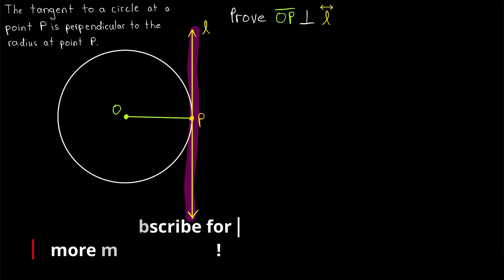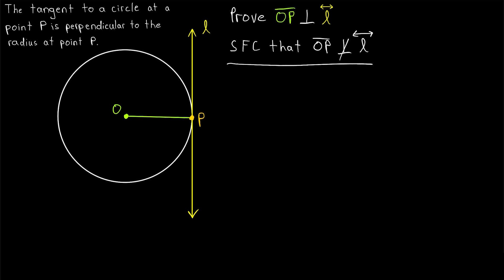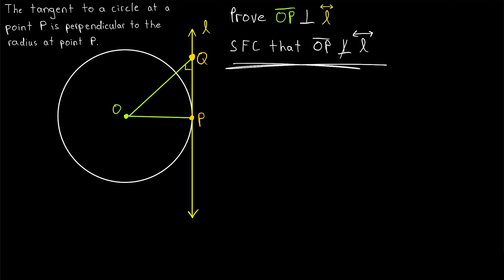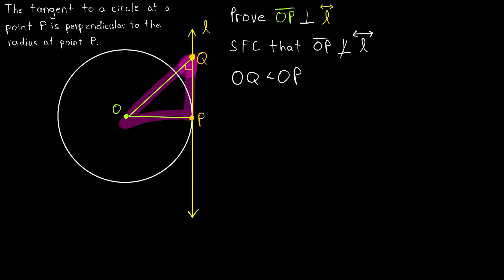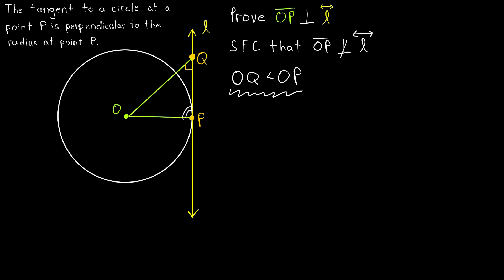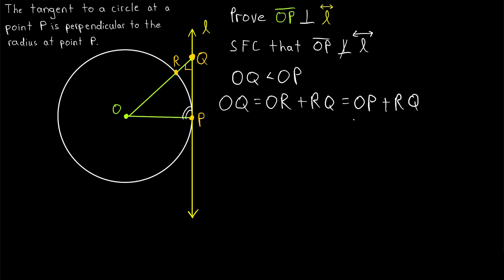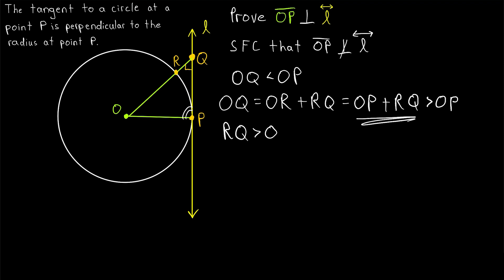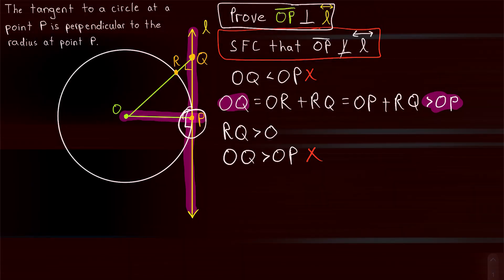Proof: Radius is Perpendicular to Tangent of a Circle | Geometry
We prove the well known, and very useful, result that the radius of a circle is perpendicular to the tangent that intersects it at a single point on the circle. To do this, we use a really neat contradiction argument, producing a point on our tangent line that will cause some serious trouble!

How could you prove the converse? That if a radius meets a line at a point on a circle at a right angle, then the line is a tangent?